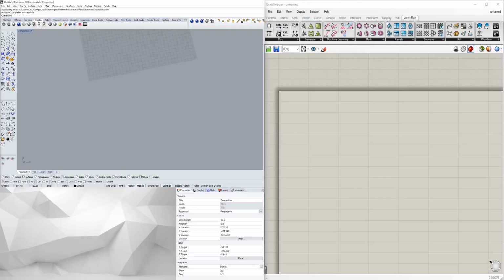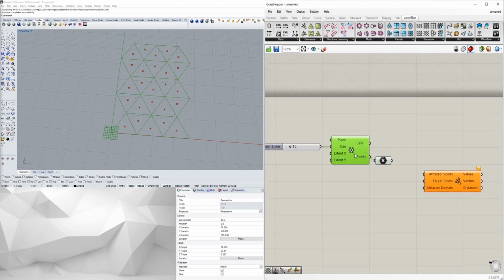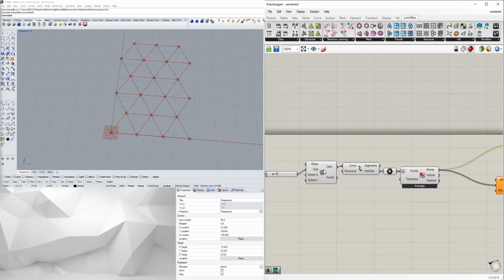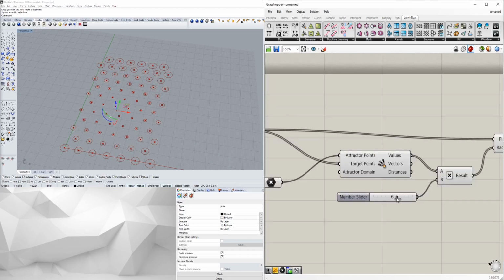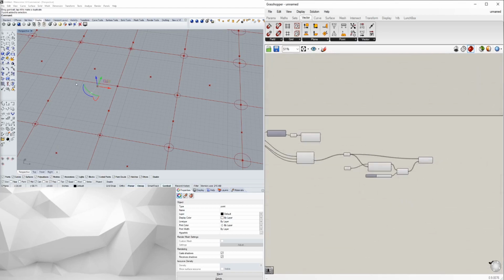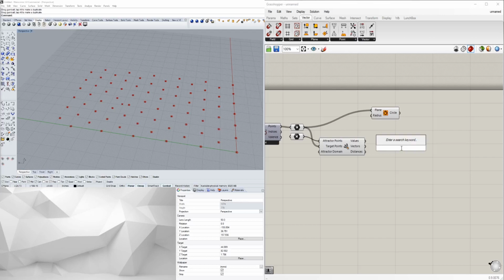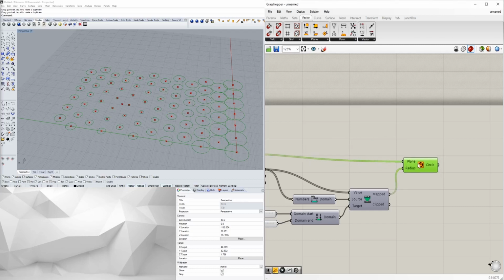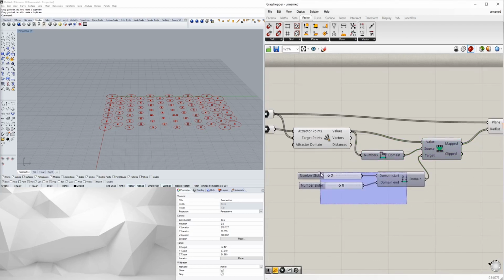Rhino Grasshopper Point Attractor Component Lunchbox for Patterns